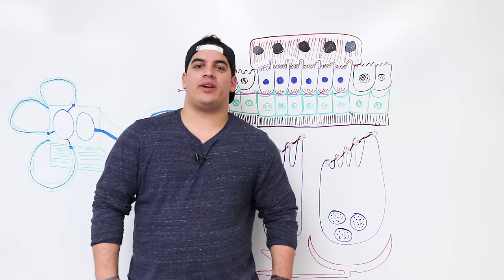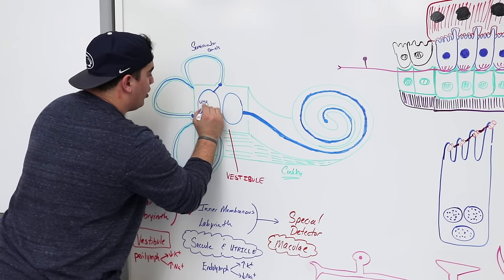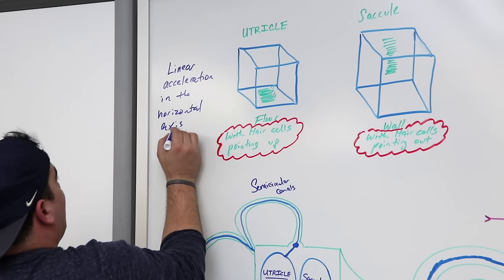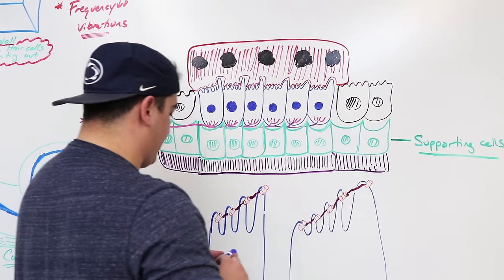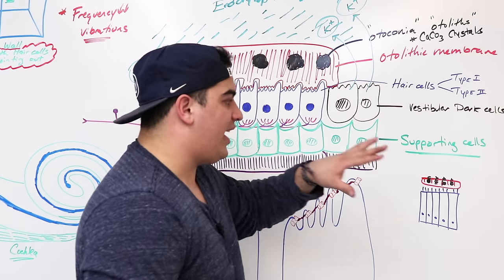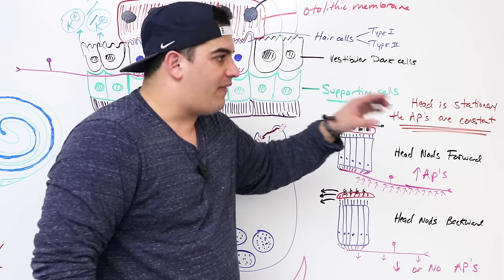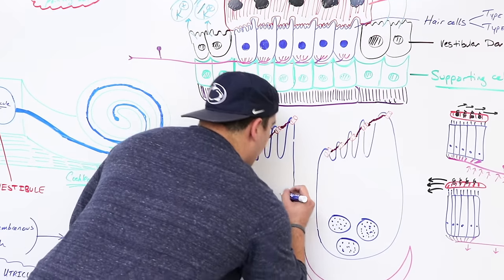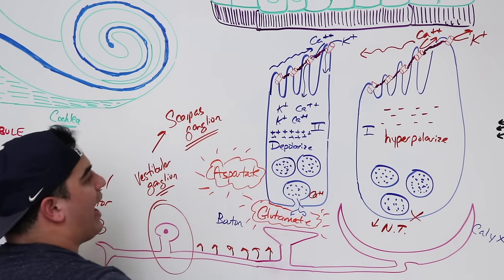Special Senses | Vestibule | Maculae: Utricle & Saccule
Ninja Nerds!

During this lecture Professor Zach Murphy will be teaching you about the vestibule, maculae, and paying particular attention to the utricle and saccule, while taking a microscopic look at their functions. We hope you enjoy this lecture and be sure to support us below!